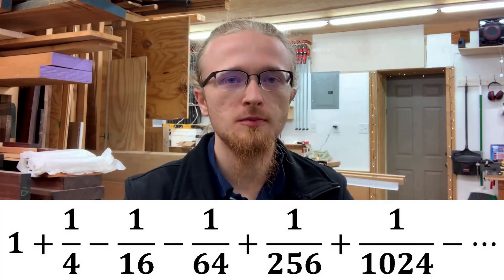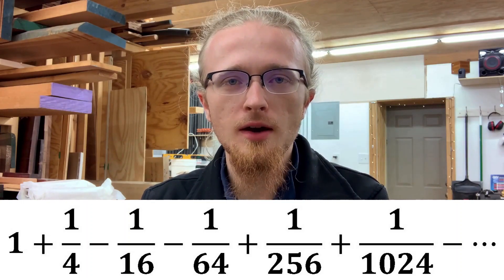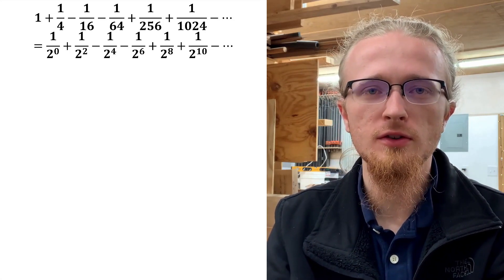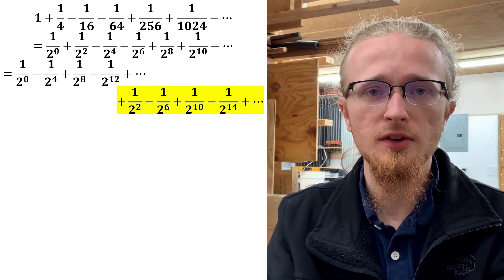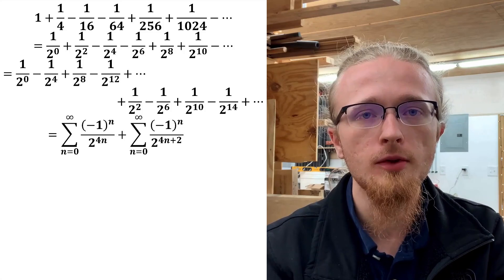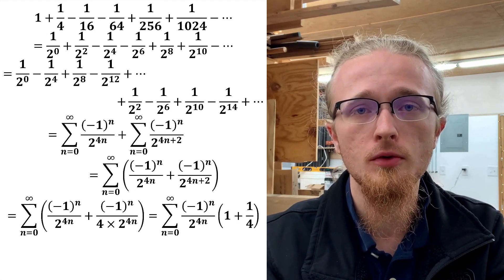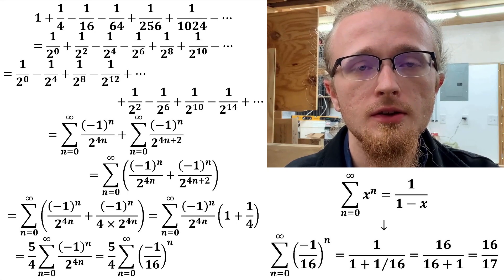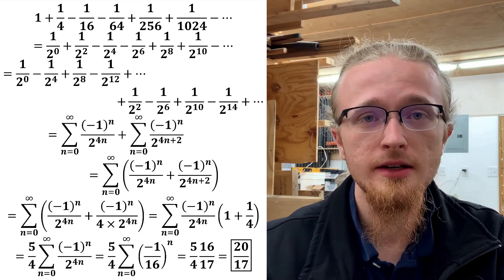In this video, I show you how to sum the infinite series in the title using a few algebra tricks.